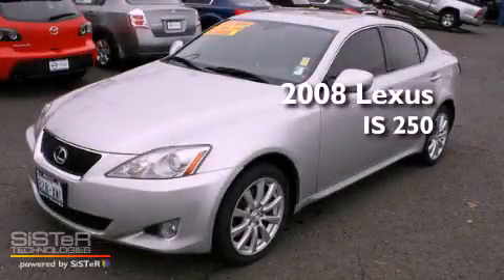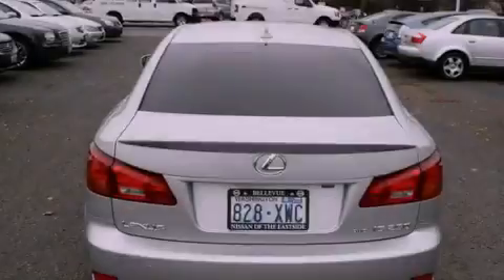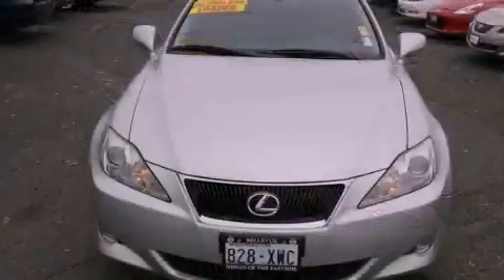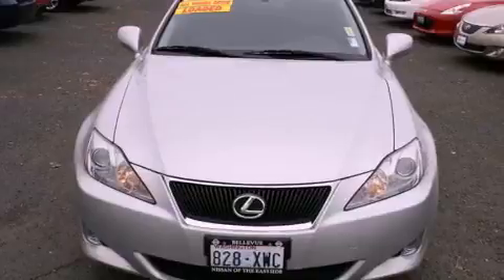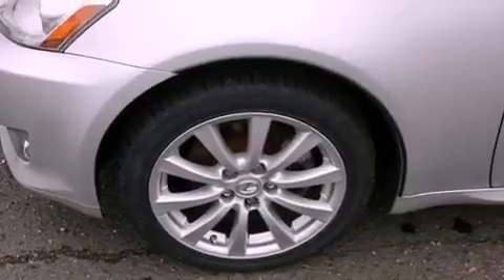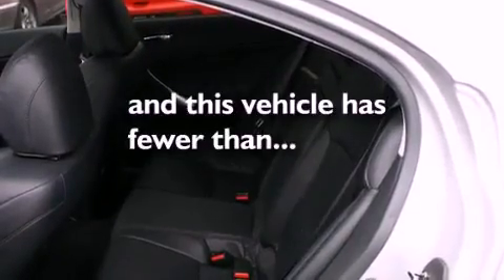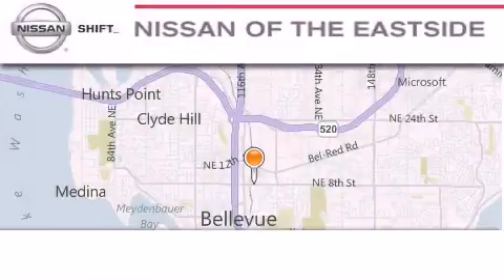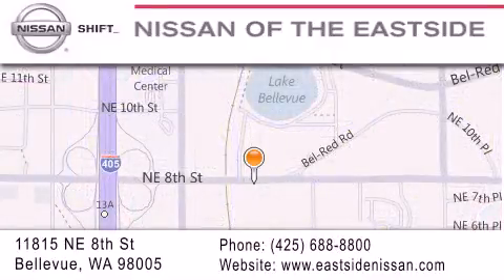2008 Lexus IS 250 Bellevue WA 98004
Year : 2008
 Make : Lexus
 Model : IS 250
 Engine : 2.5L V6 24V DOHC
 Trans . : Automatic
 Exterior : Silver
 Miles : 53,113
 Interior : Black
 Stock : 20458A

 Pre-Owned 2008 Lexus IS 250 Bellevue WA